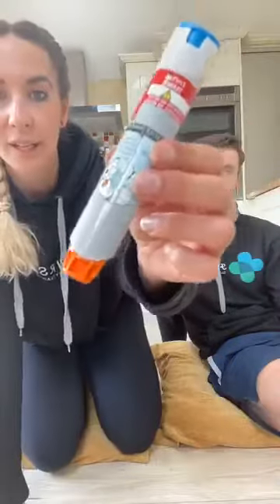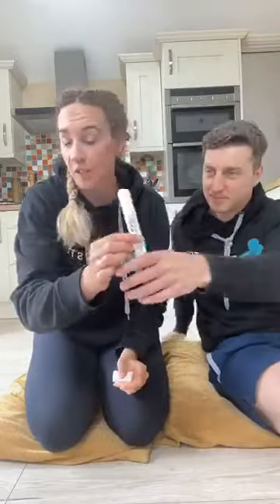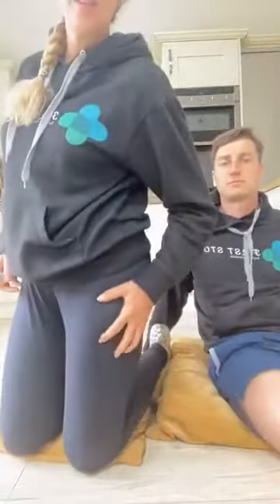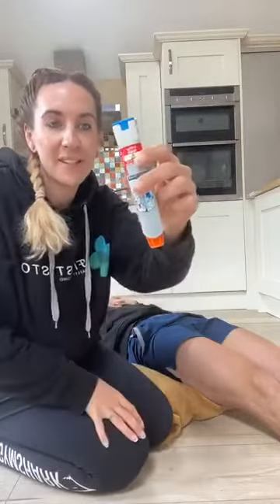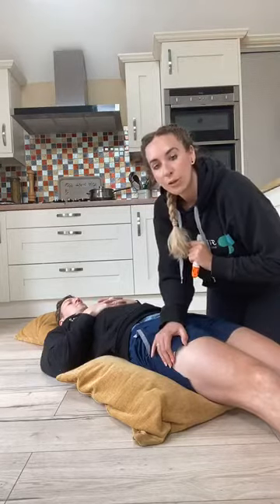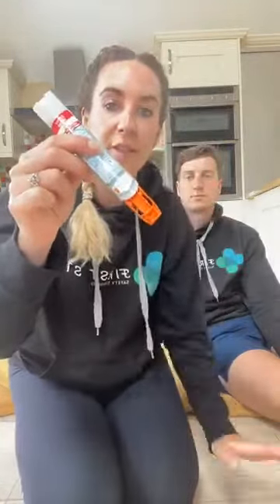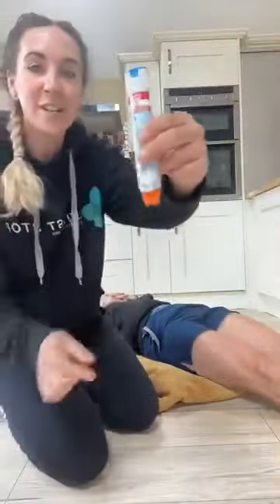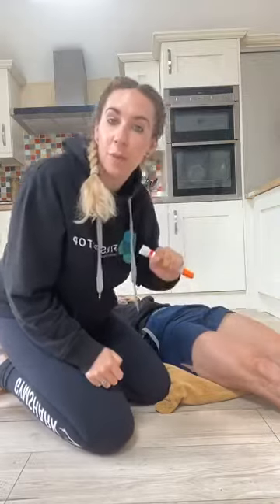Teaching Kids: About Anaphylaxis & How To Use An Epipen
These videos were filmed for a facebook live session every week during the corona virus pandemic.

We discuss what anaphylaxis is, some common triggers, how to recognise it and how to use an epipen.